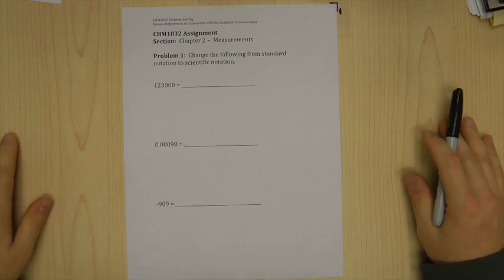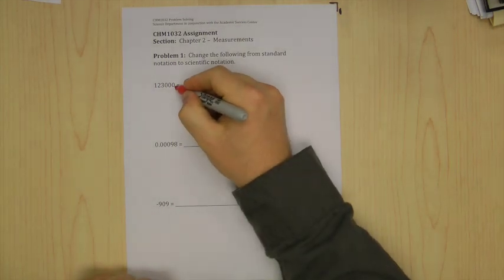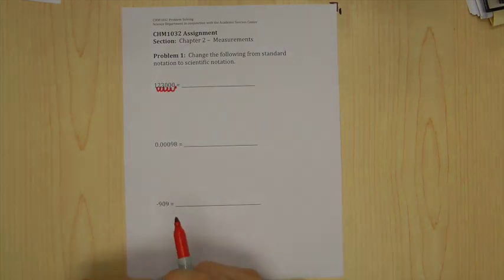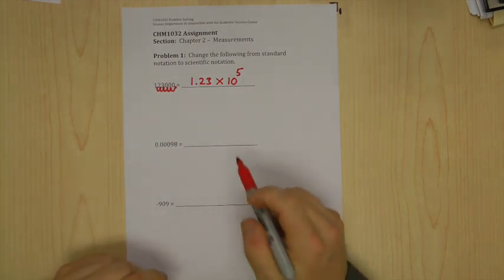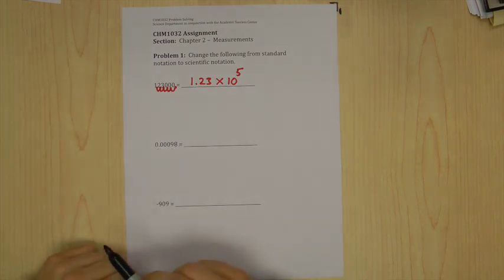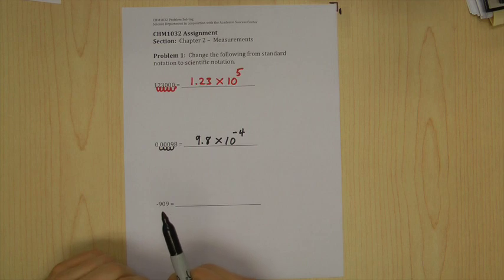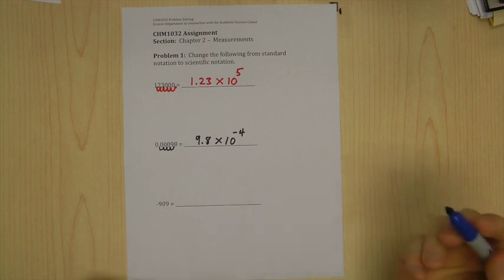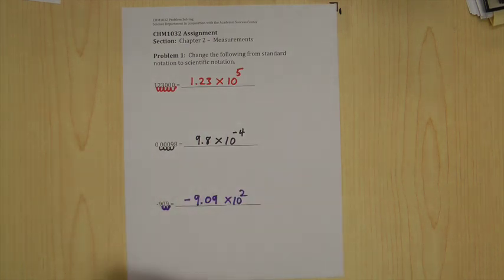Chapter 2 Problem 1